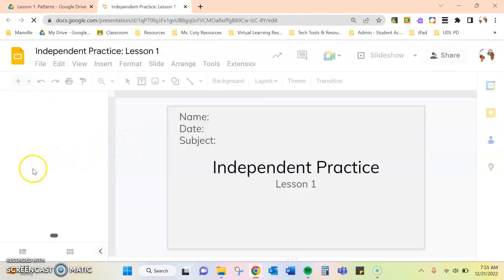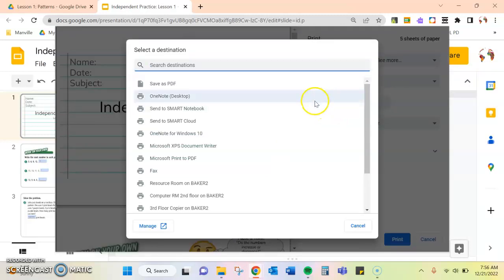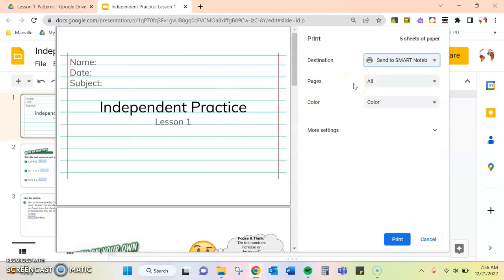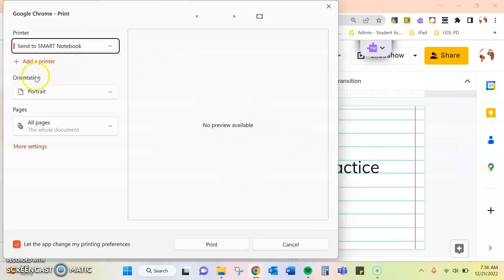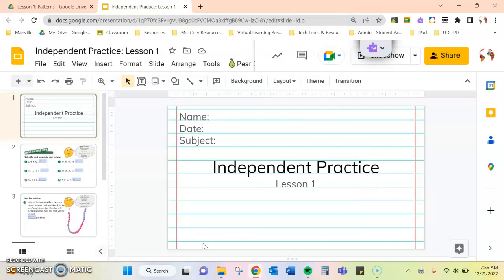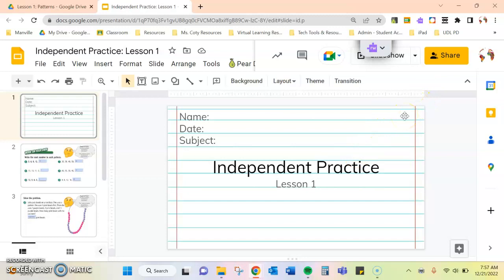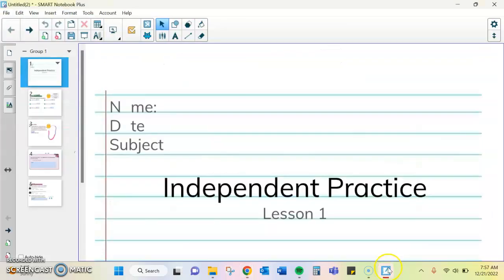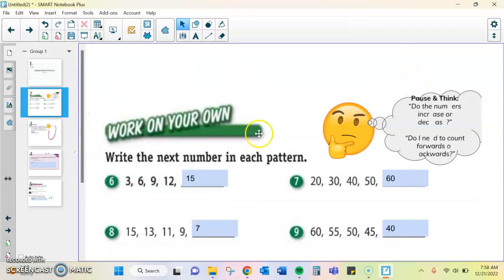Convert Google Slide to SMART Notebook